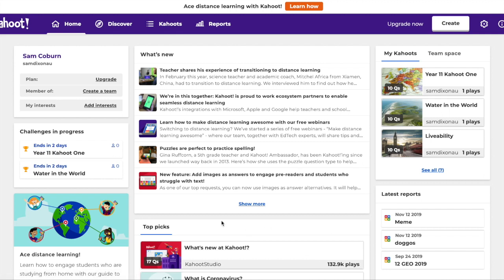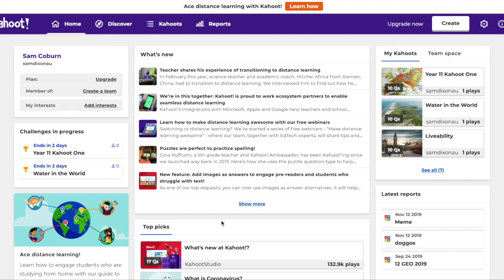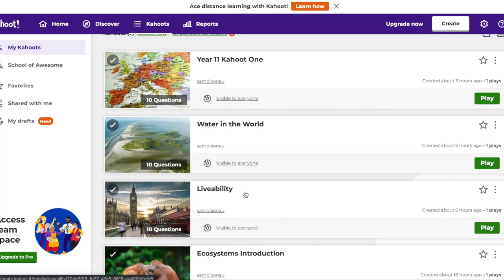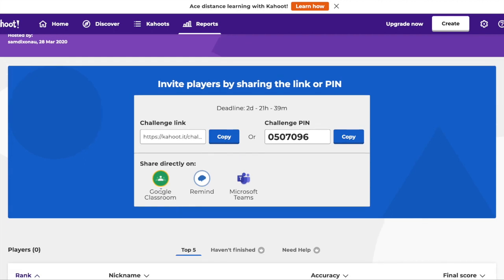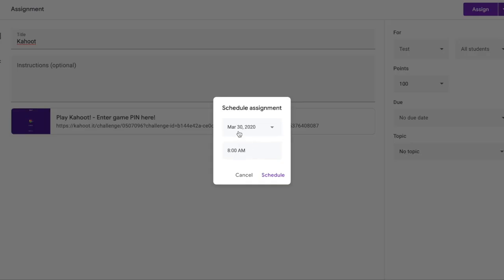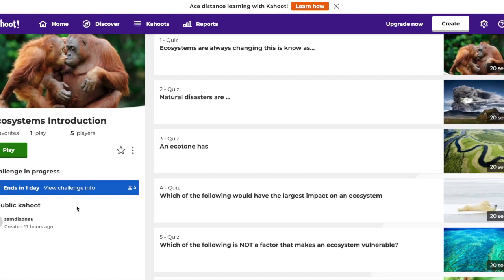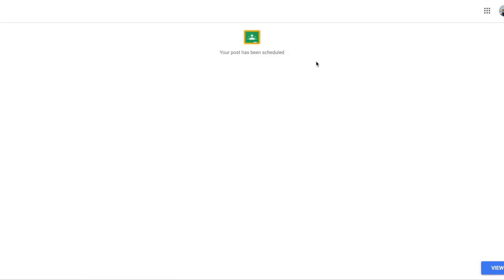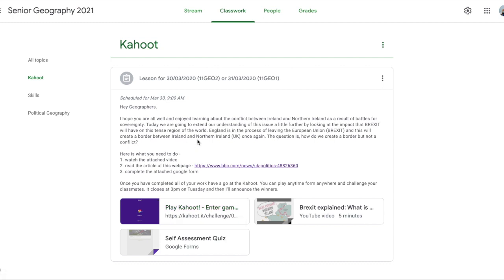HOW TO: Use KAHOOT! in Google classroom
A quick video to show teachers how they can use Kahoot! in their google classroom using challenge mode.